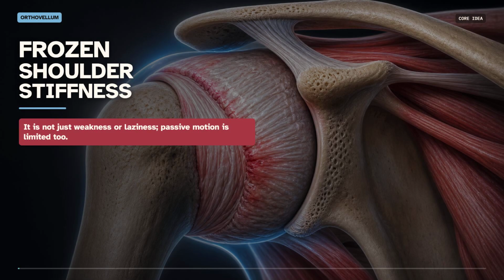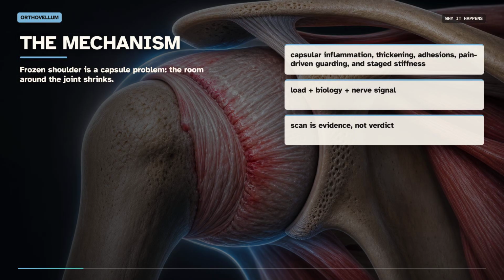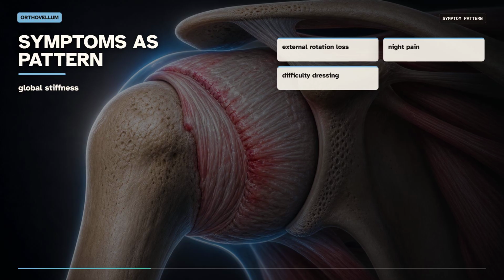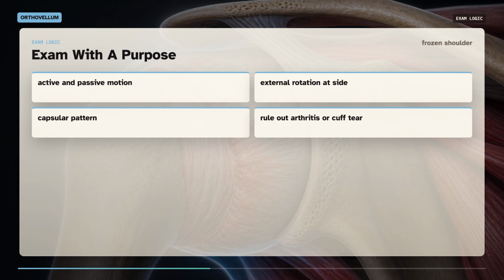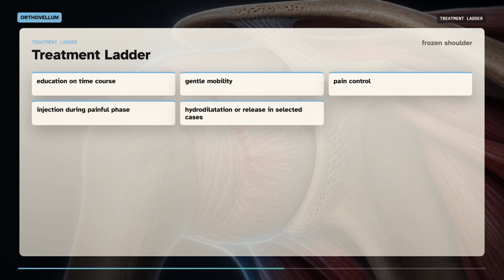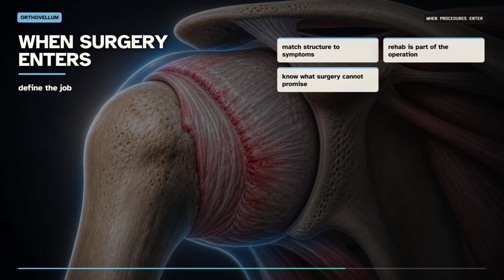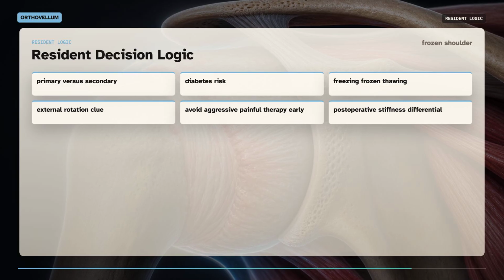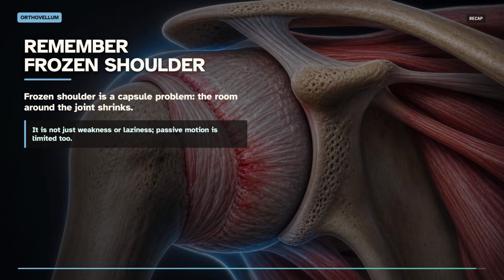Frozen Shoulder: Why It Hurts Most at Night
What actually tightens inside the joint, how to tell it from a rotator cuff tear, and what genuinely changes the course

⏱ Chapters
0:00 Intro
1:07 What Is Actually Frozen
2:18 The Three Phases
3:35 Thawing — The Same Capsule, In Reverse
4:18 Treat The Phase You Are In
4:54 Telling It Apart
6:06 The Diagnosis Is Clinical — The X-Ray…
7:06 Who Gets It
8:10 What Actually Helps
9:08 When It Will Not Thaw
10:20 Recap & sources

In this OrthoVellum lecture you will learn
• A capsular contracture, not a muscle problem — the recess obliterates
• Three phases — freezing, frozen, thawing — commonly one to three years
• Diagnosis is clinical: worst PASSIVE external rotation, normal X-ray
• Cuff tear = weak actively but passively free; OA = abnormal X-ray
• Ask about diabetes — more severe, longer, often both shoulders
• Steroid early in the painful phase; stretch once it has quietened
• MUA or capsular release only if it has not followed the usual course

Sources cited
• NICE CKS — Shoulder pain: frozen shoulder
• Neviaser AS, Neviaser RJ. Adhesive capsulitis of the shoulder. J Am Acad Orthop Surg 2011
• Rangan A et al. UK FROST — MUA vs arthroscopic release vs physiotherapy with steroid. Lancet 2020
• Zreik NH et al. Adhesive capsulitis and diabetes: a meta-analysis. Muscles Ligaments Tendons J 2016

OrthoVellum: evidence-graded orthopaedic education — anatomy, imaging, the decisions that decide the outcome, and the honest numbers behind them. New lectures and Shorts every week.

Orthovellum.com